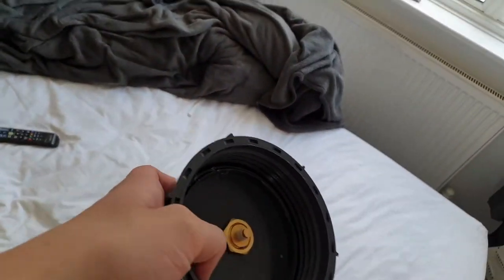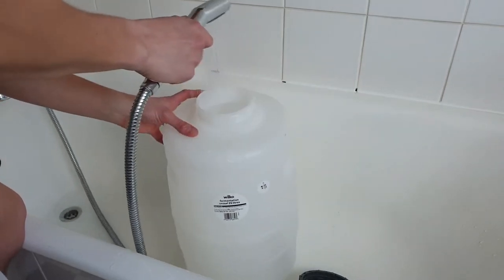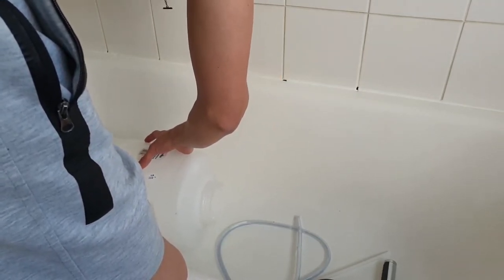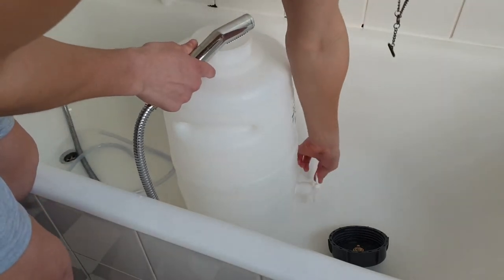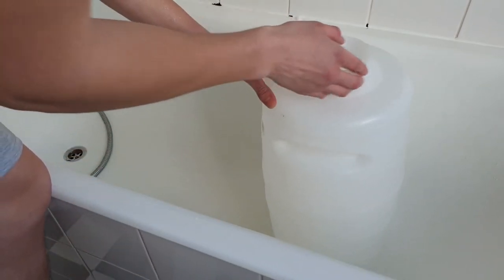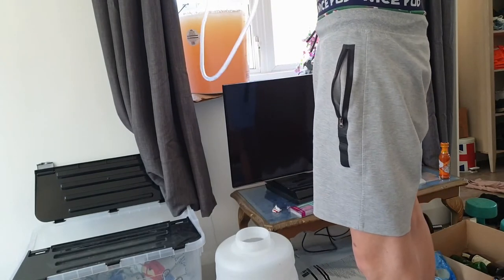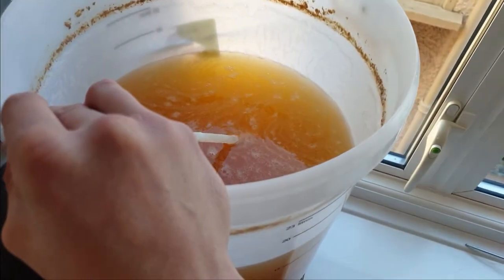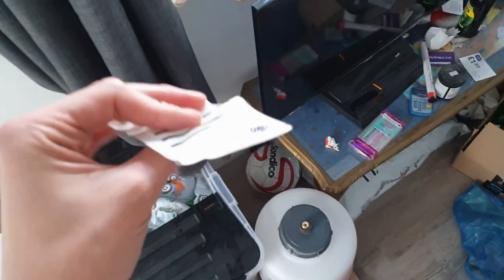HOW TO TRANSFER THE BEER TO A FERMENTATION VESSEL!! GEORDIE LAGER